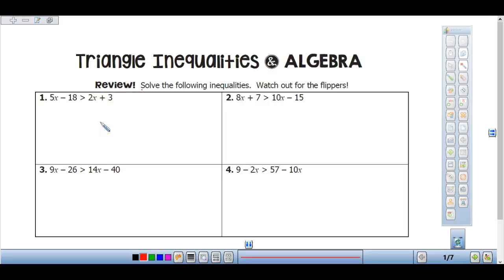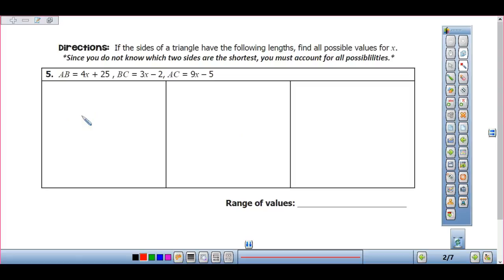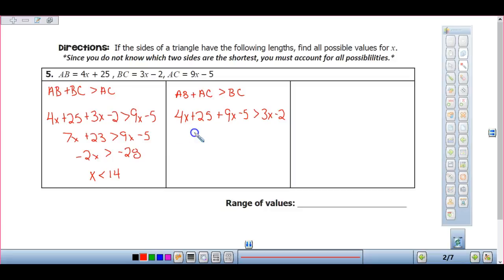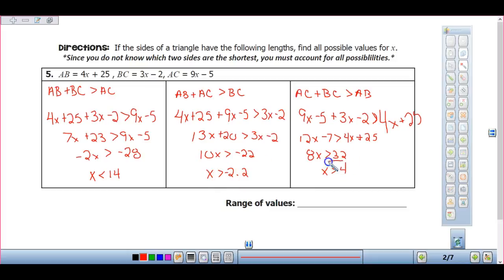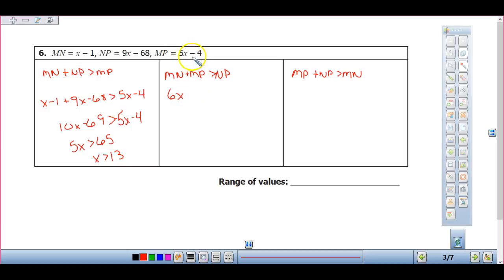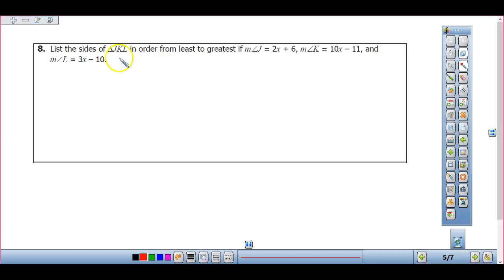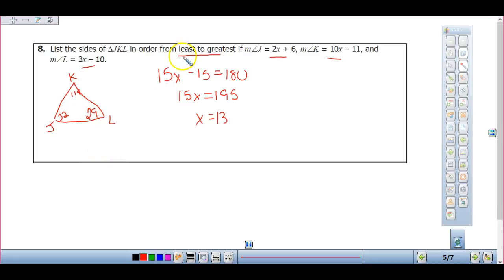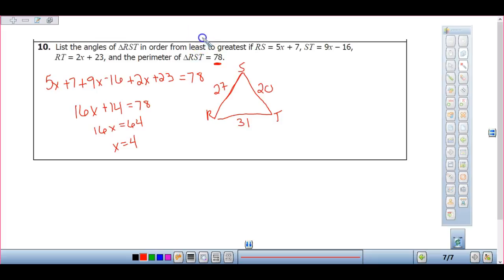Triangle Inequalities with Algebra Day 2